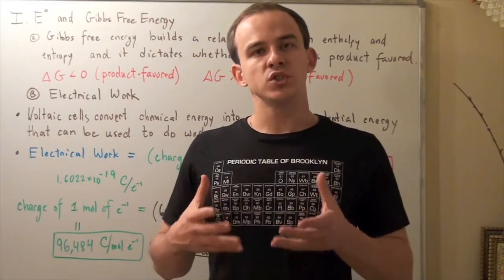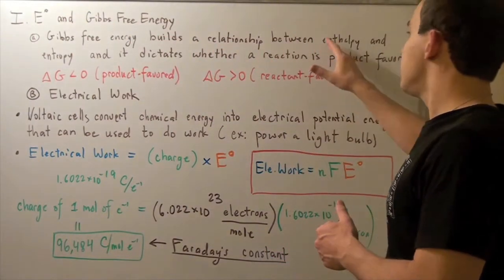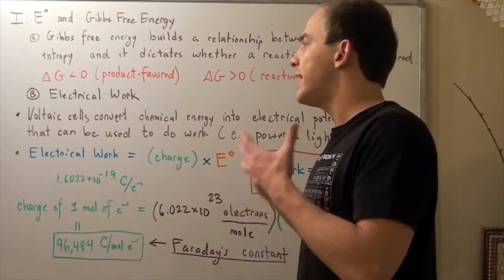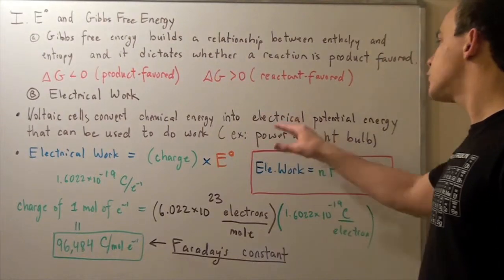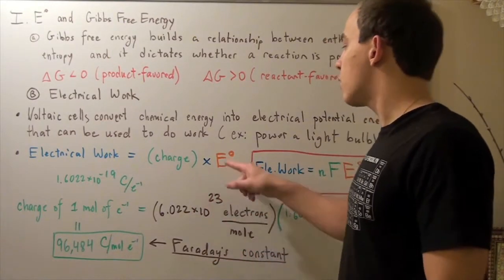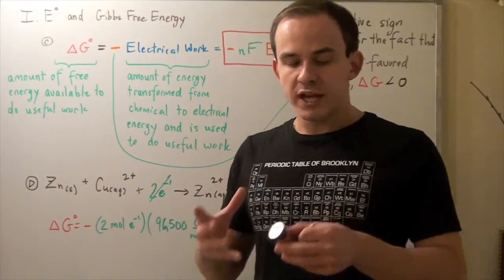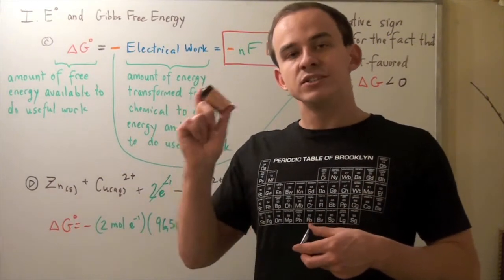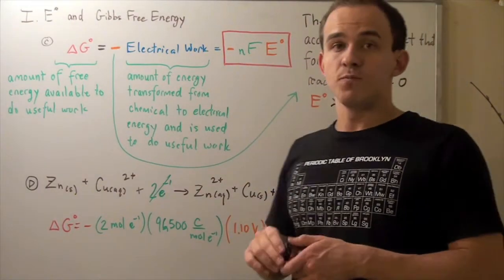Cell Voltage and Gibbs Free Energy